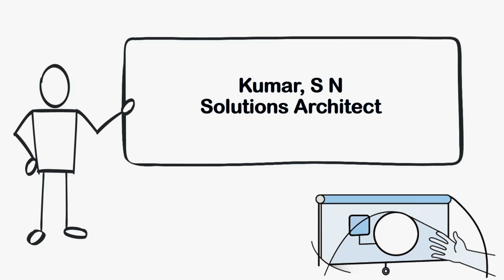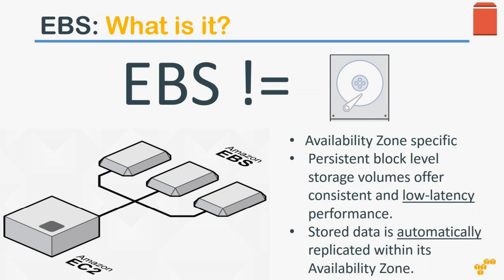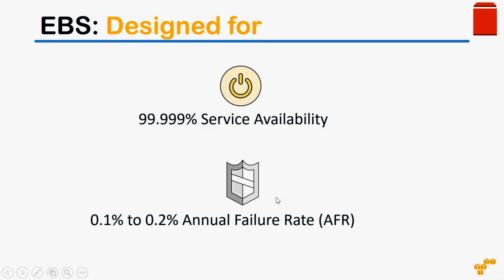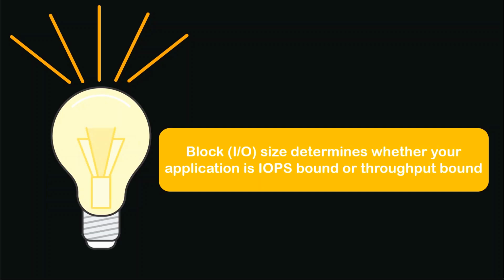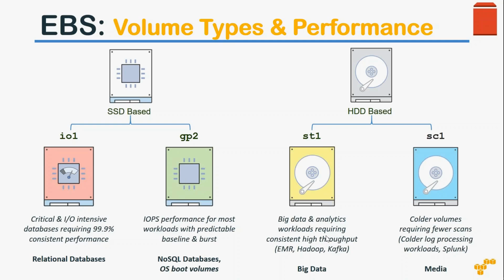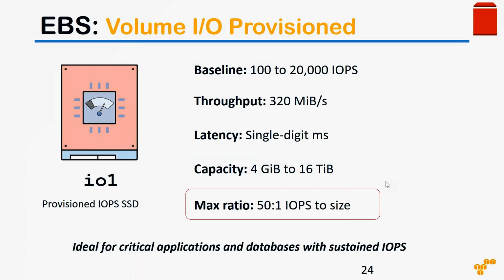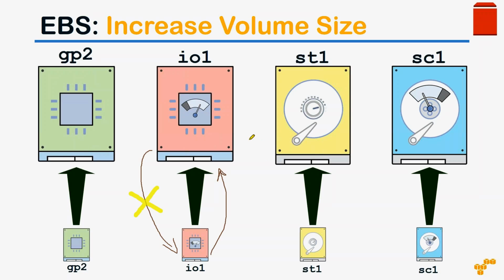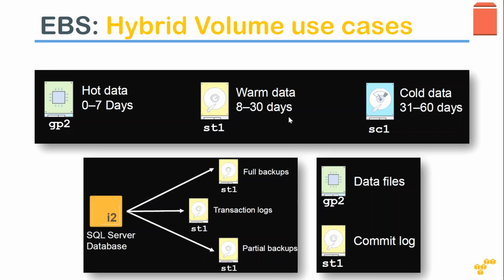AWS EBS - Block Store Part 1 | Different EBS volume types | Capacities, Performance